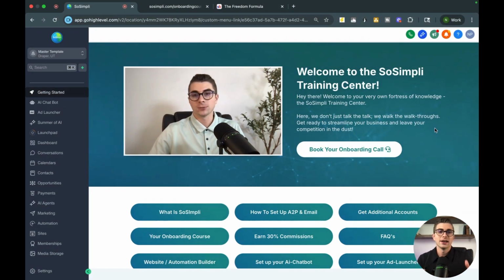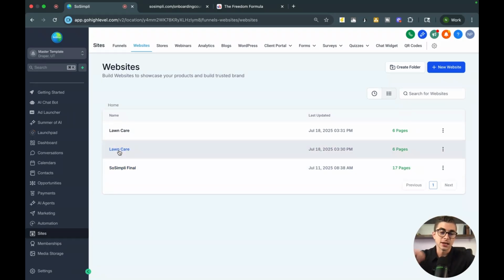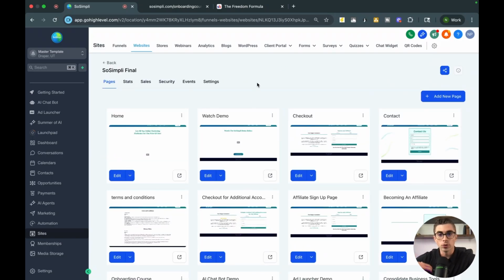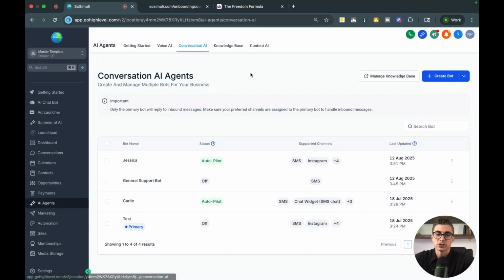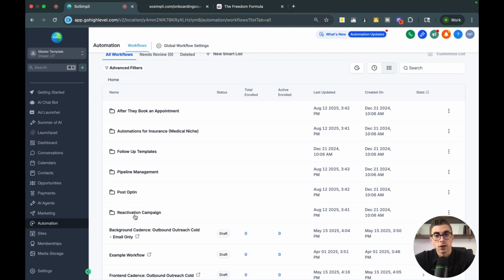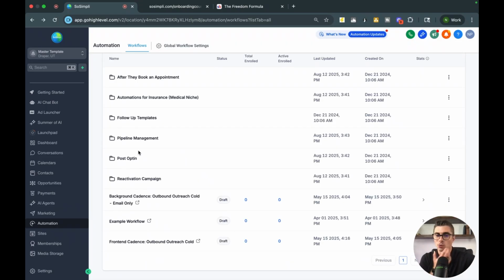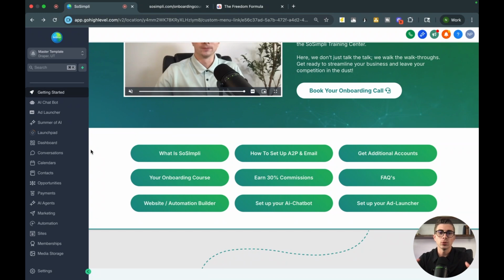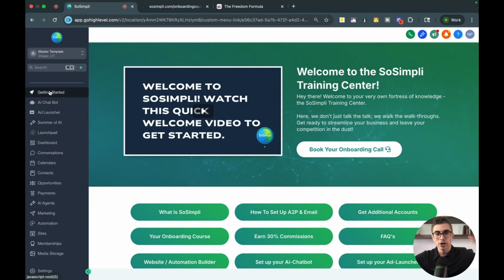Take This Smart Website Template and Sell It Right Away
📩 Template Delivery: Please allow up to 24 hours for the smart website template to arrive.

🚀 Want a website that’s already built, smart, and ready to sell? In this video, I’ll show you the exact smart website template you can use to start your online business today. No coding. No design headaches. Just a plug-and-play website you can sell to local businesses right away.

Here’s what you’ll learn:
✅ How to set up the smart website template in minutes
✅ Why local businesses pay for these websites (and keep paying monthly)
✅ How you can use this as your starting point to build recurring income

💡 This is one of the fastest ways to start a business with GoHighLevel — and I’ll give you the same template I use so you’re not starting from scratch.